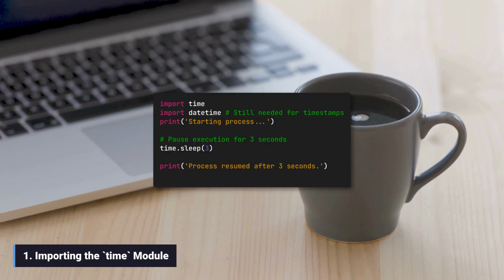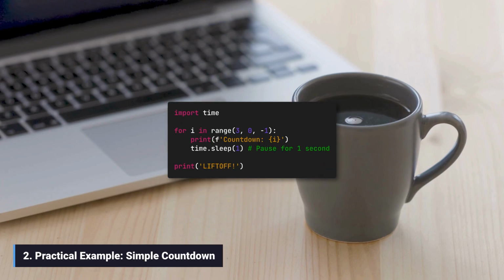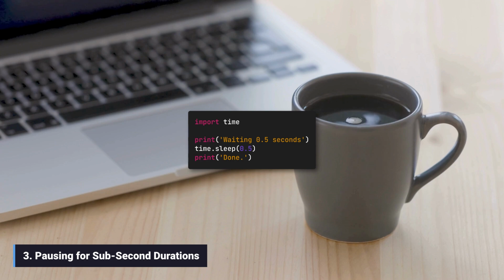[Python for Beginners]: 25.06. Date and Time: sleep()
Chapters:
00:00:30 1. Importing the `time` Module
00:01:02 2. Practical Example: Simple Countdown
00:01:29 3. Pausing for Sub-Second Durations
00:01:58 Summary